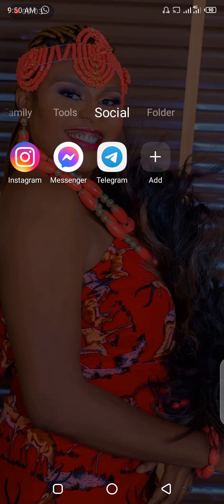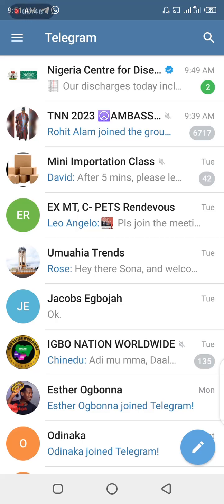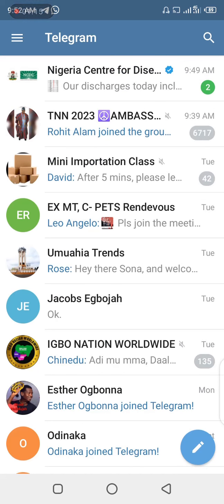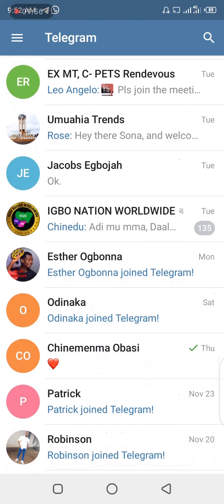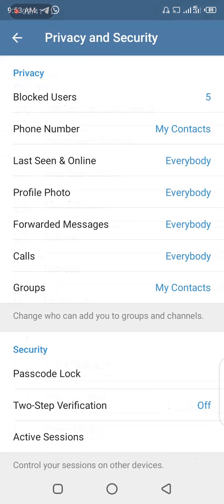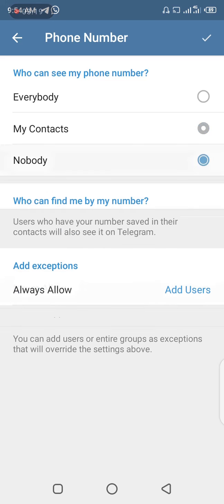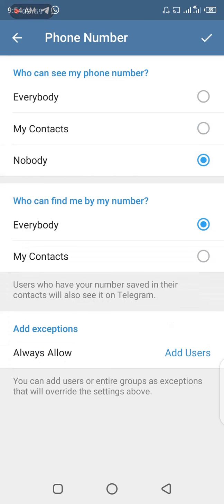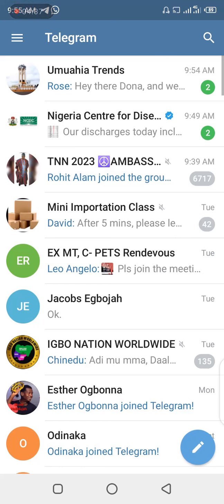How to Hide Your Phone Number on Telegram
In this video, you will learn how to hide your phone number on Telegram everyone else, and even your contacts. This will ensure your privacy as you use the Telegram messenger as a whole.